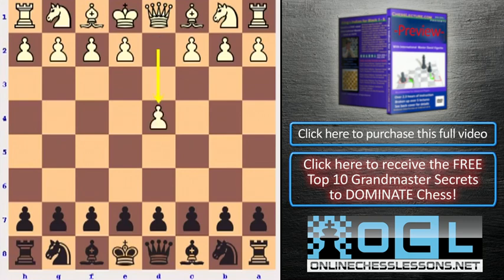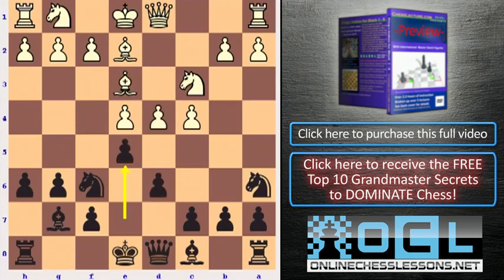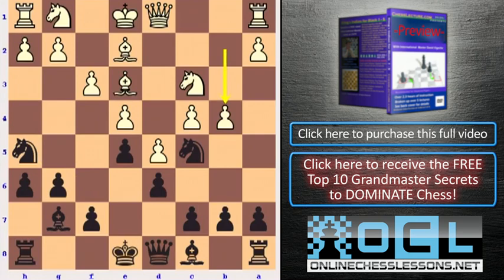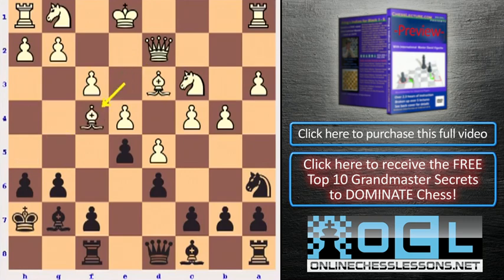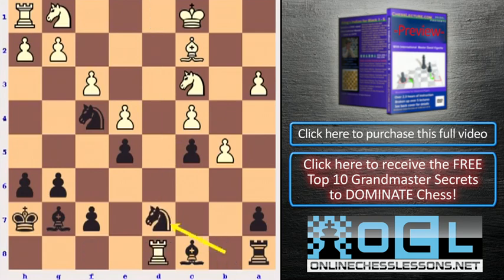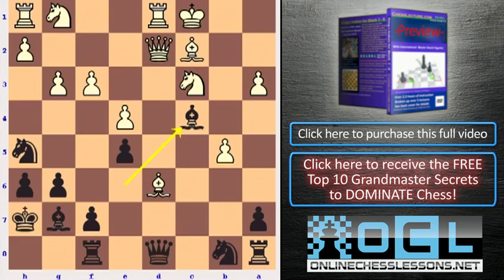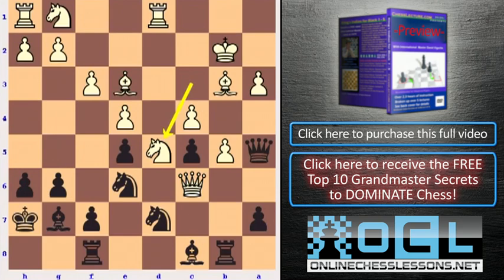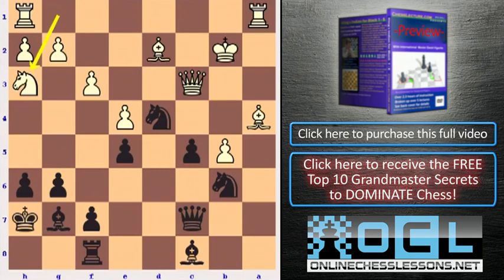The Averbakh variation Krushed! - GM Eugene Perelshteyn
Perelshteyn - Krush features the King's Indian Defense, Averbakh and Eugene's favorite response 5...Na6. Beginners will enjoy Eugene's positional evaluations, while advanced players will like his explanation of how he takes advantage on the king side (normally by deflecting the f3 knight to the central square d4 with exd4.) Eugene finds similar positions to the Sameish, but finds a way for Black to have several extra tempi in the Averbakh. An exciting opposite side castling situation occurs in the middle game but with an important distinction -  Black has the slightly safer king, which gives Black the winning chances.